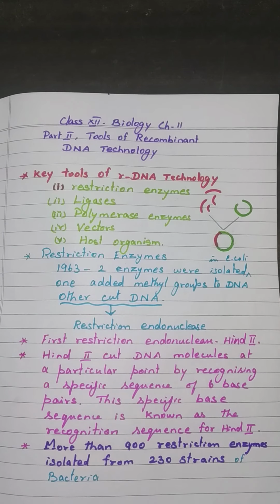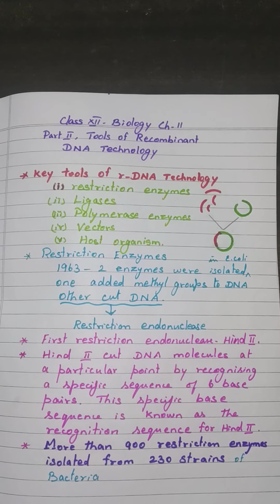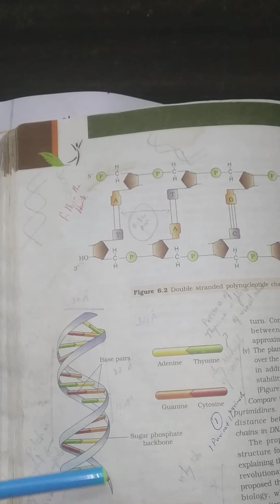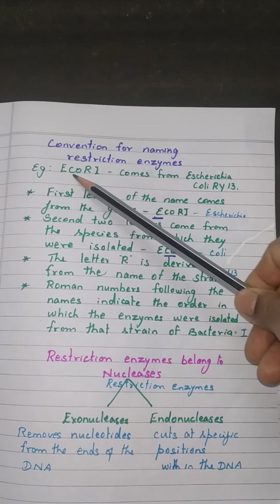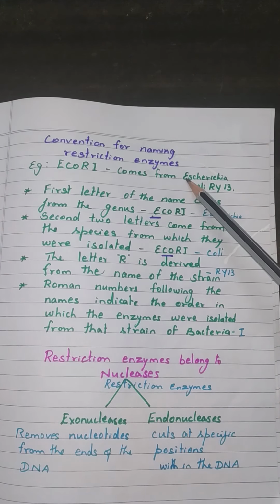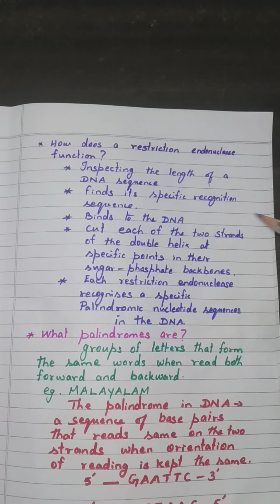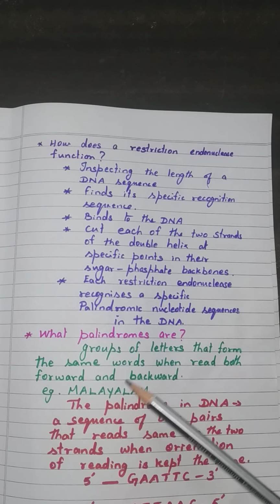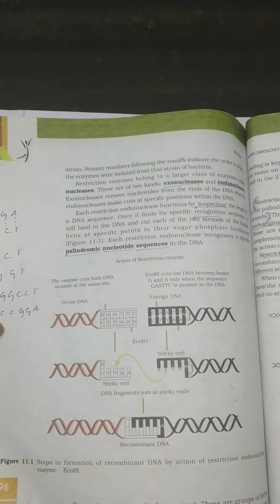Class 12 Biology chapter 11 Biotechnology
Part 2 Tools of r DNA technology